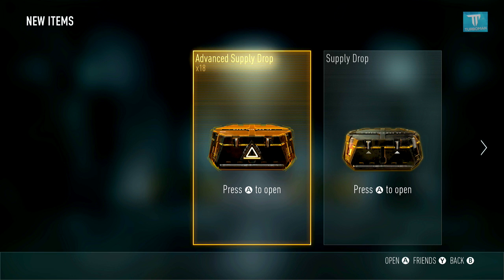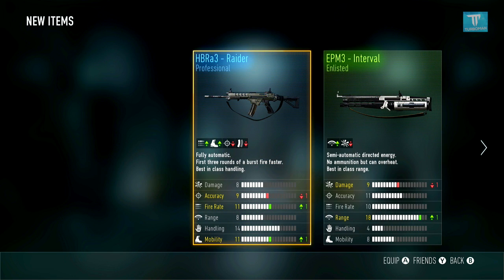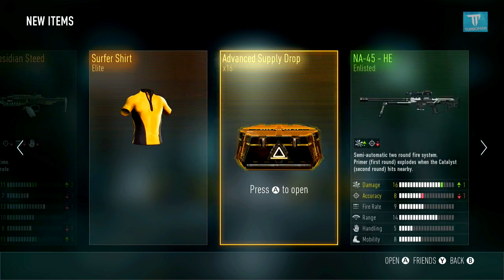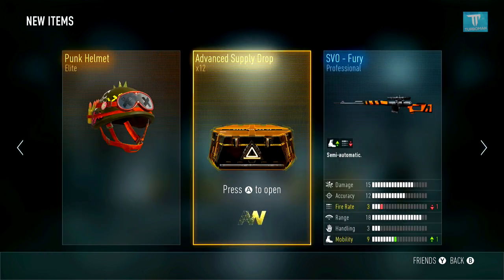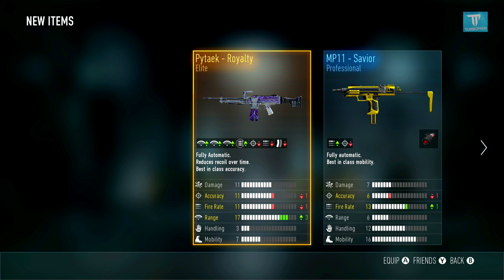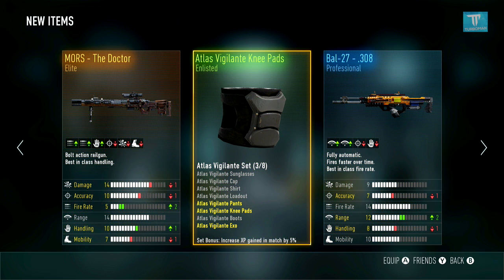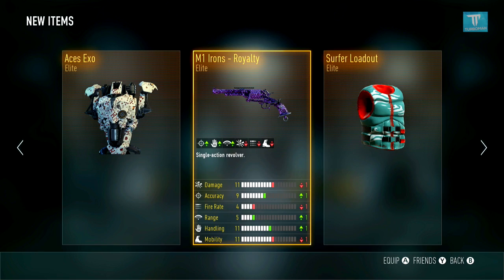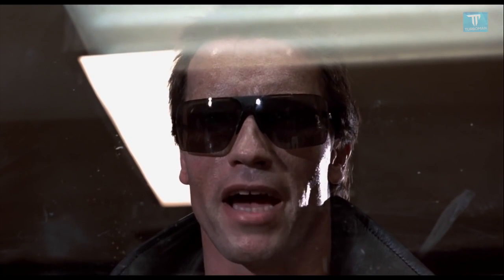★COD: AW - LEGENDARY WEAPON SUPPLY DROP HUNT! ★ BEST OPENING EVER! (SVO, Speakeasy, Steed, & MORE!)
COD: AW - NEW SVO "FURY" BLUNDERBUSS "MUSKETEER" & RARE ELITES GALORE SUPPLY DROP OPENING! (Advanced Supply Drop Opening Reactions)

In this video, I get the new weapon DLC SVO "Fury" and Blunderbuss "Musketeer" weapon variants via Advanced Supply Drop Opening! I also got the ASM1 "Speakeasy", Bal-27 "Obsidian Steed", and tons of Royalty Elite weapons!! This is the BEST supply drop opening I've EVER done! Talk about INSANE LUCK!

♪ Music Credits ♪

Video Uploaded by TheRealTurboMan (TurboMan / Turbo)